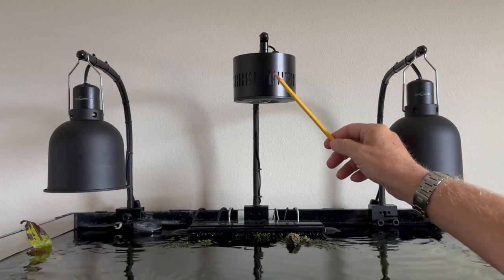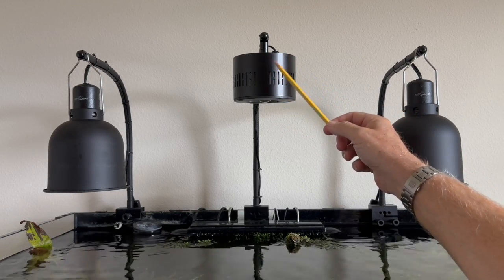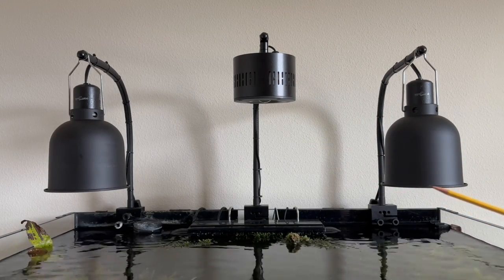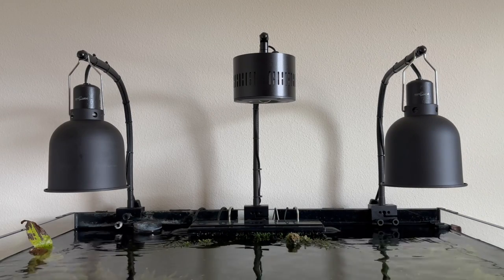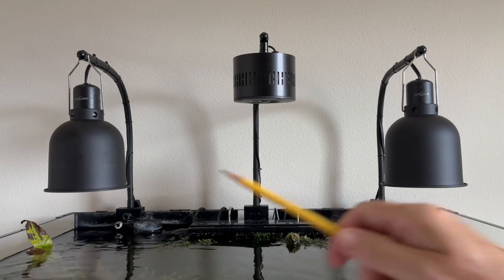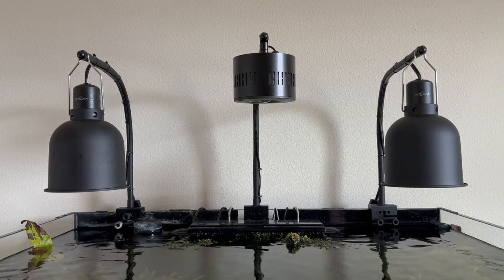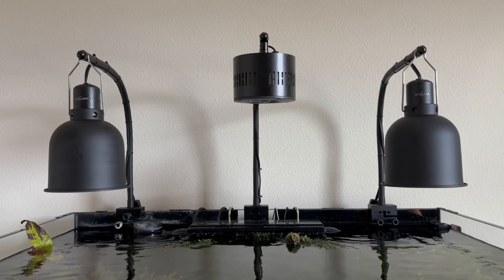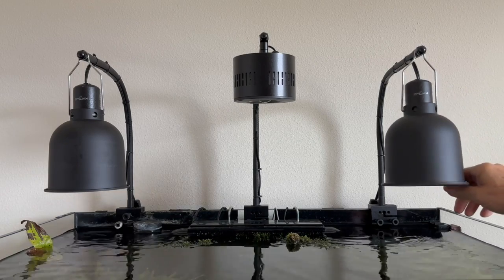How to make A 5000K, with 4500 luminous LED aquarium light on a budget.